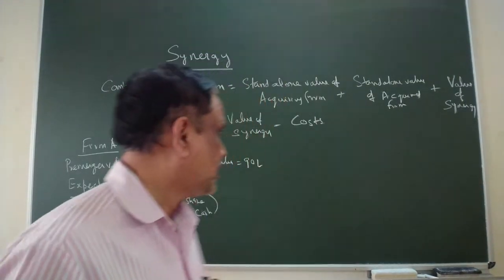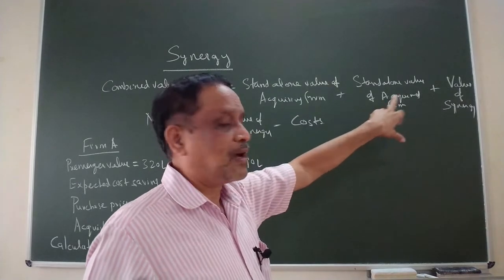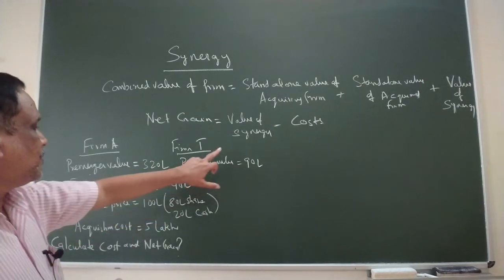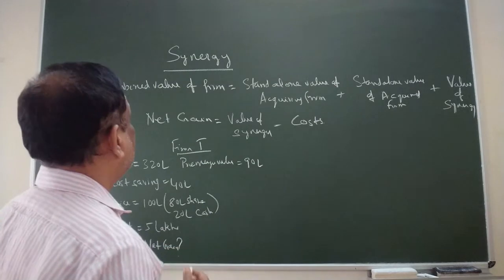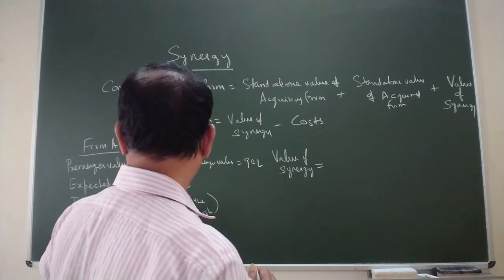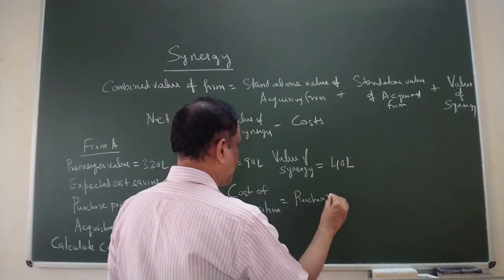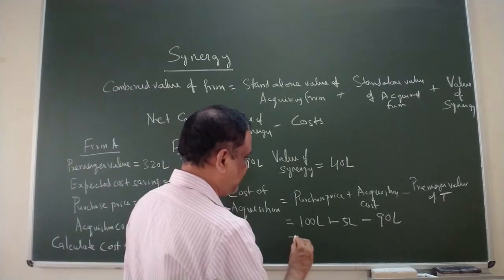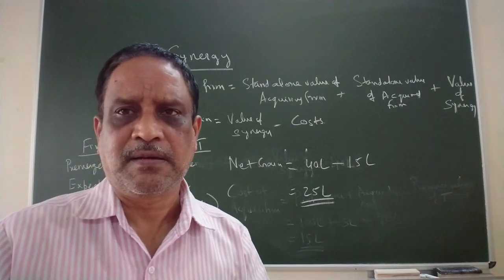19. Mergers 4 SYNERGY PROBLEM | Dr. G.Y Vishwanath | Bapuji B-Schools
In this video lecture, Dr. GY Vishwanath, discusses about problems on Mergers.